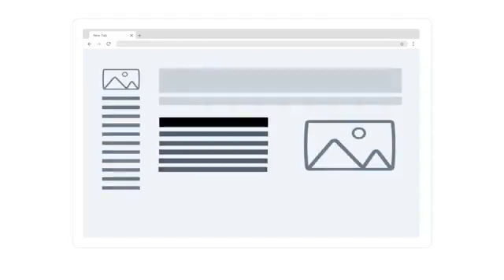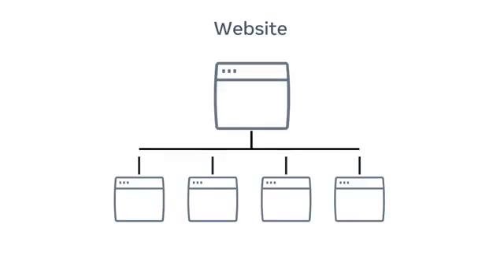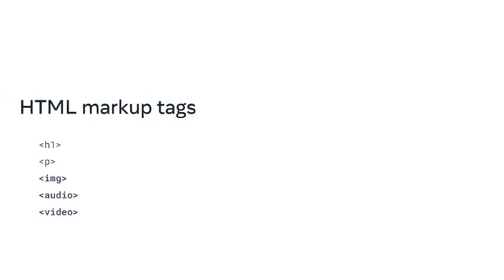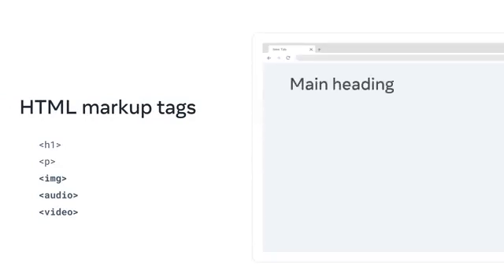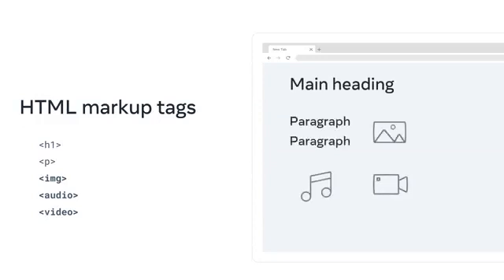The websites and webpages ,from Coursera